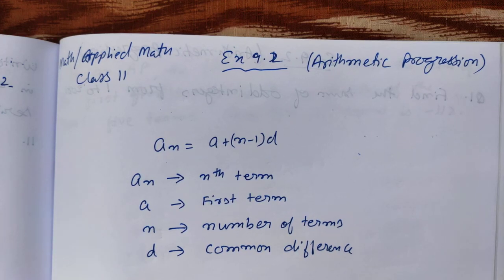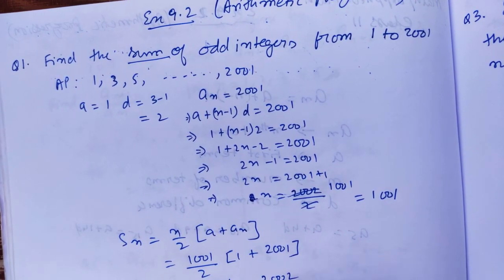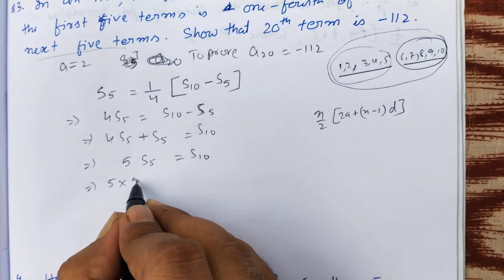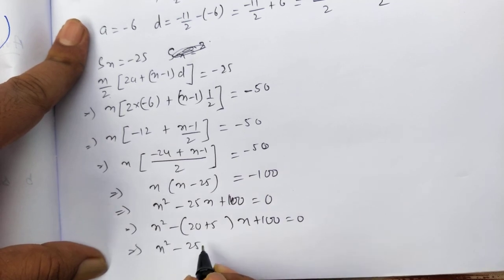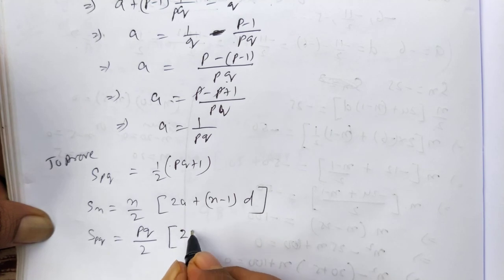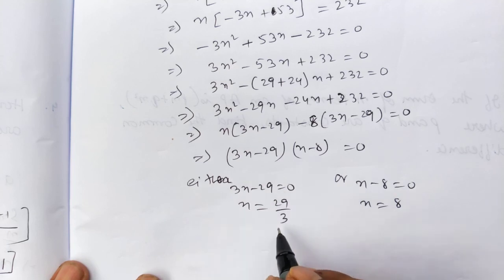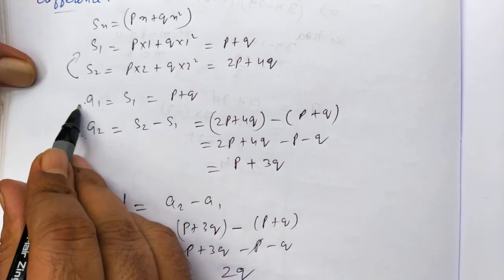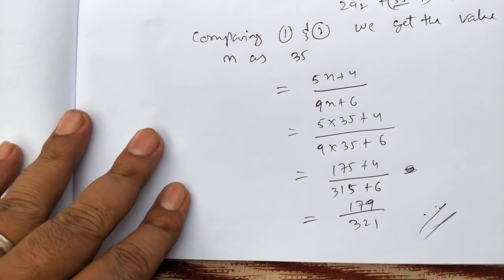Ncert Math/ Applied Math Ex 9.2 Q No. 1 to 9 solved in English.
Ncert Math/ Applied Math Ex 9.2 Q No. 1 to 9 solved in English by SKOOL FOR ALL.